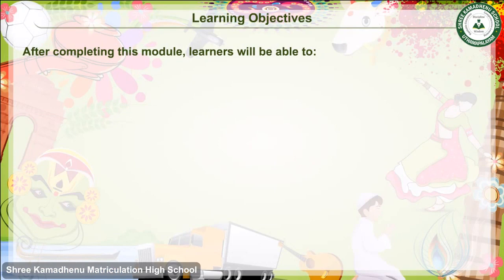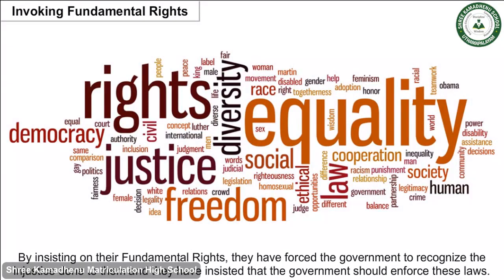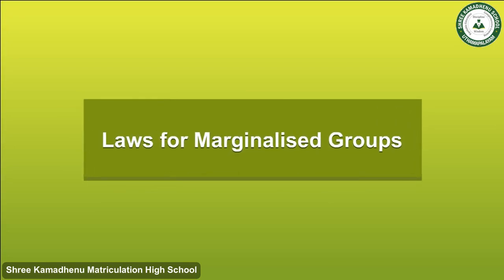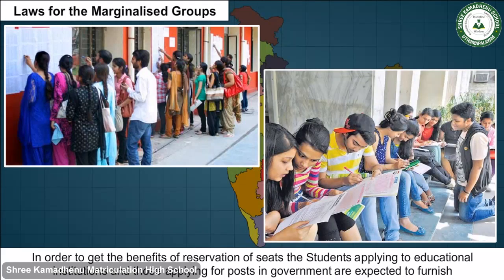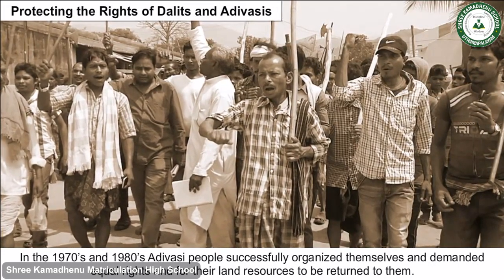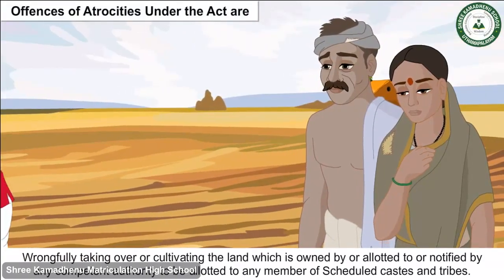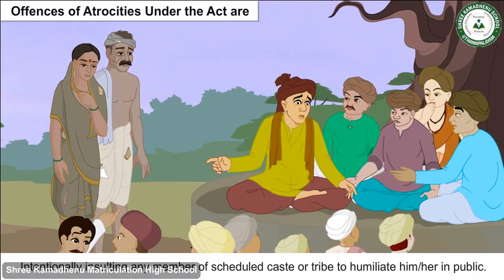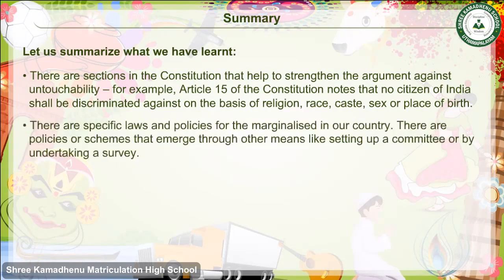Grade 8th SOCIAL SCIENCE Confronting Marginalization